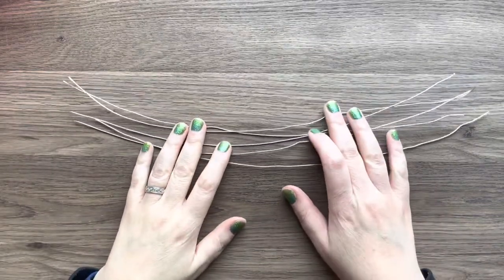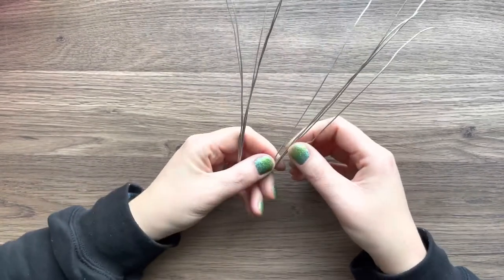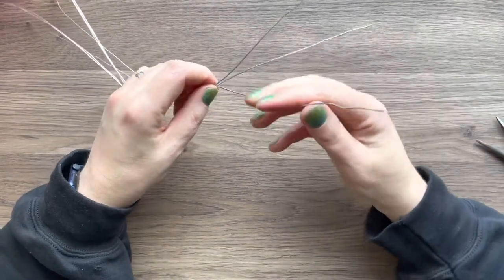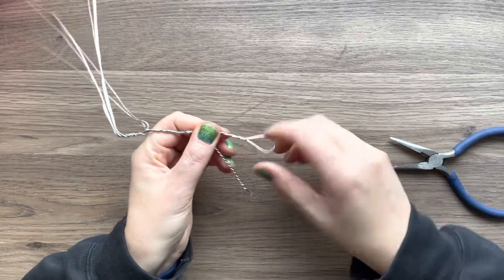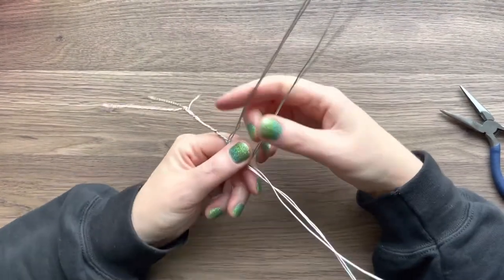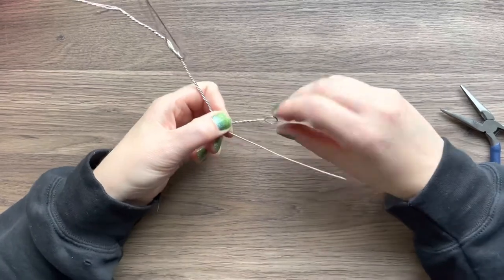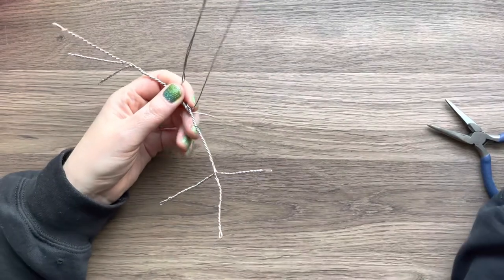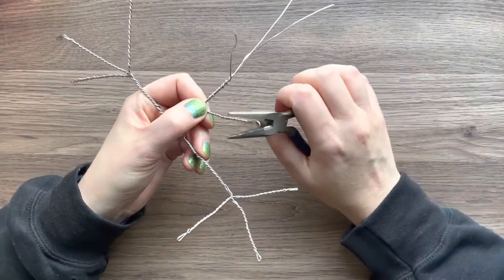Creating Your Coral Wire Armature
This demonstrates how to make the wire armature for your coral.